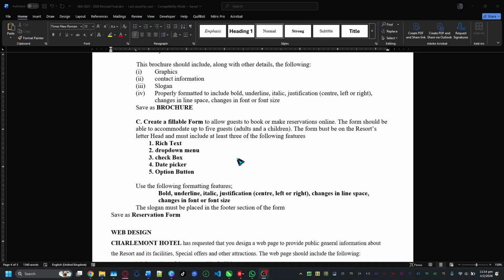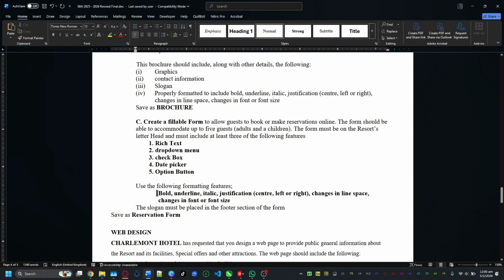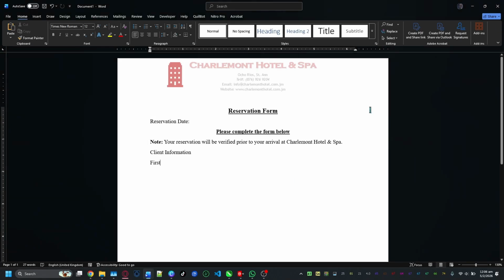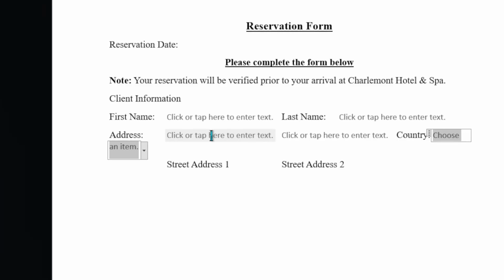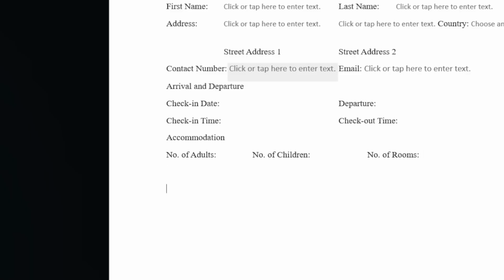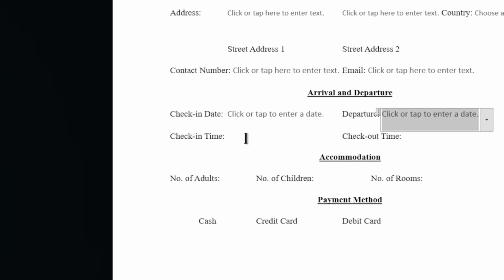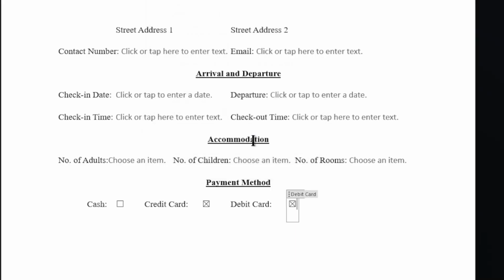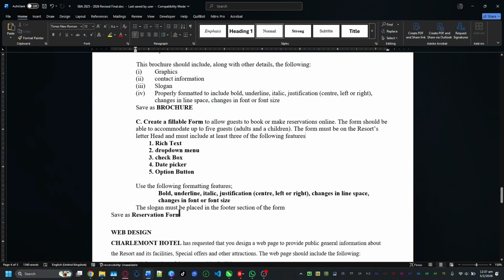I.T. SBA 2026 - WORD PROCESSING - FILLABLE FORM